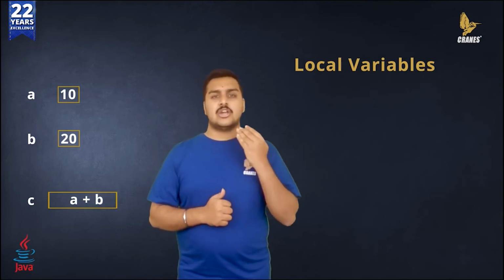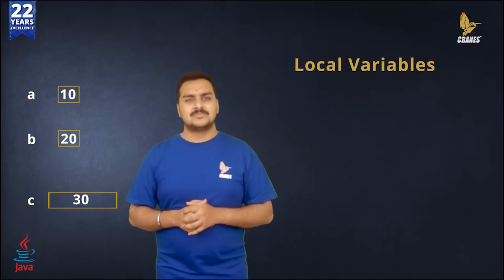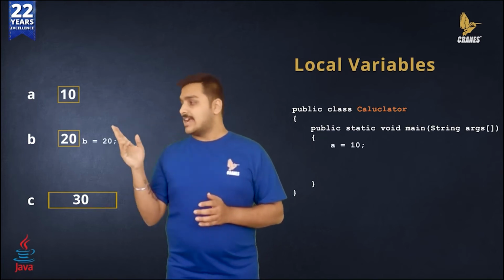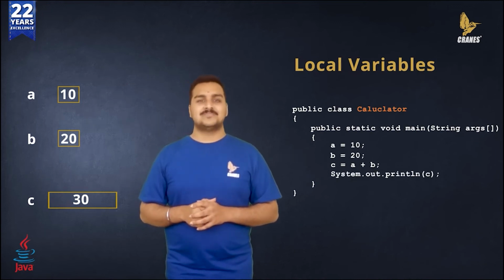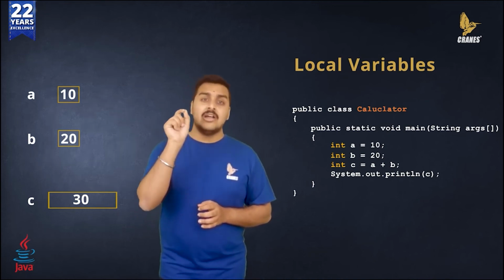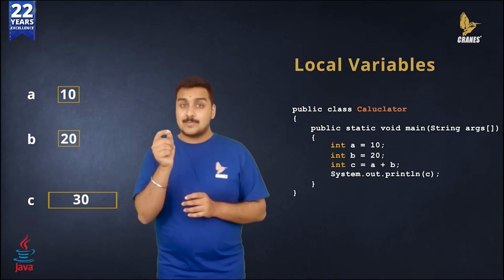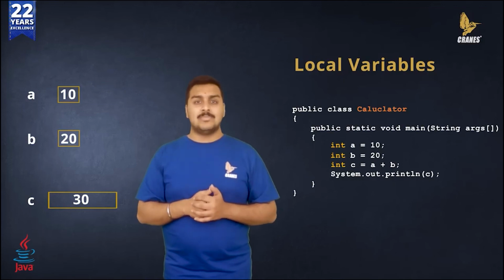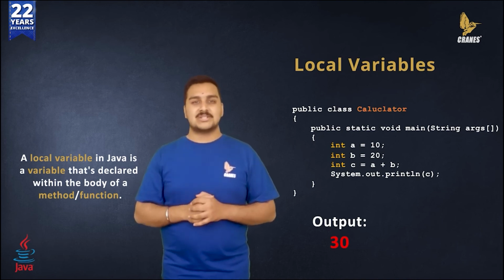Variables in Java : Local Variable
Key Highlights:
100% Placement Assistance

Local variables in Java are variables that are declared and used within a specific block of code, such as a method, constructor, or a block within a method. They have limited scope and are only accessible within the block where they are defined.

Here's a brief description of local variables in Java:

Declaration: Local variables are declared by specifying the data type followed by the variable name. For example, int count; declares an integer variable named count.

Scope: Local variables are only accessible within the block where they are declared. They cannot be accessed outside of that block, including nested blocks.

Initialization: Local variables must be initialized before they can be used. This means assigning a value to the variable when declaring it or at some point before using it.

Local variables are commonly used to store temporary values or intermediate results within a method. They provide a way to encapsulate data within a specific scope and avoid conflicts with variables in other parts of the code.

About Cranes Varsity:
22+ Years of Excellence
1 Million Engineers Trained in Academia, Corporate & Defence
Trusted Training Partner for 5000 reputed Organizations

Key Highlights:
100% Placement Assistance